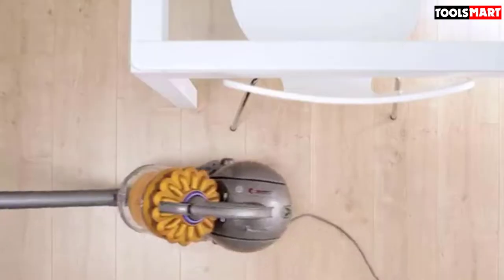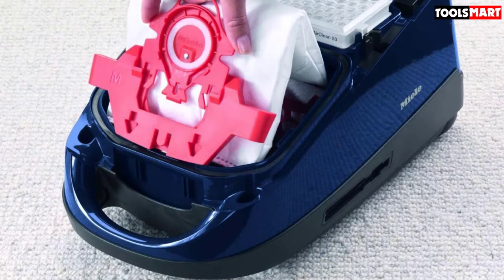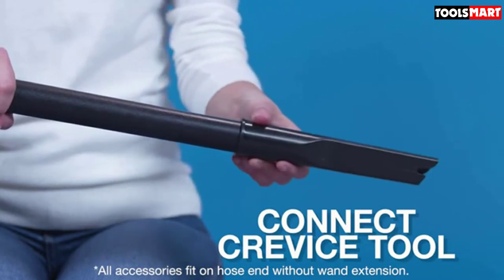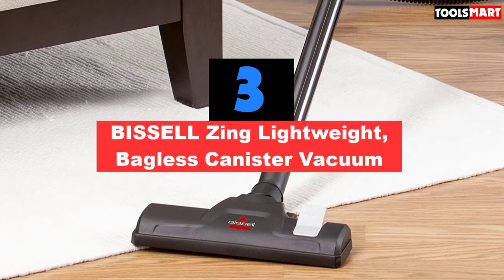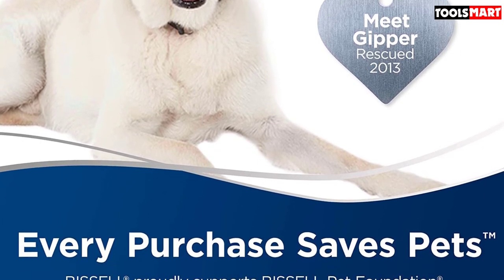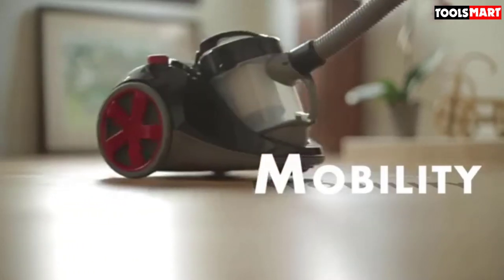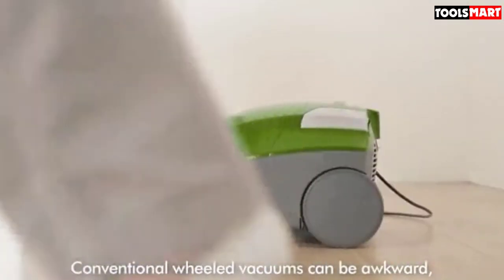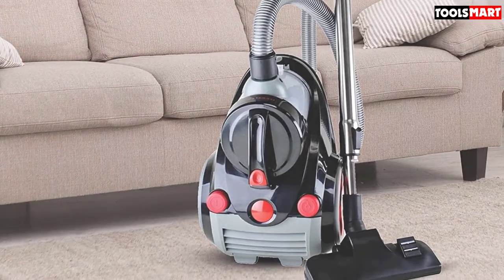✅5 Best Canister Vacuums of 2023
✅5. Miele Compact C2
✅4. Eureka 3670H Bagged Canister Vacuum Cleaner
✅3. BISSELL Zing Lightweight, Bagless Canister Vacuum
✅2. Ovente Electric Bagless Lightweight Canister Vacuum Cleaner
✅1. Dyson DC39 Multi floor canister vacuum cleaner

To save you both time and money, we’ve narrowed down to some of the best Canister Vacuums.
Check out an in-depth review of the best  Canister Vacuums in 2022 .

In this video, we make a new research on the top best Canister Vacuums.
This is the best Canister Vacuums review.
Best time for buying your new Canister Vacuums.